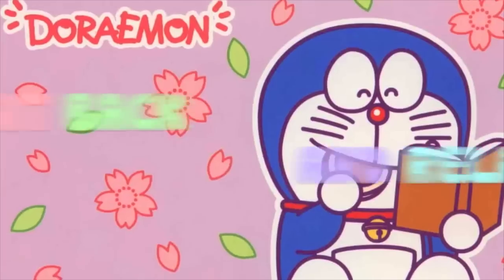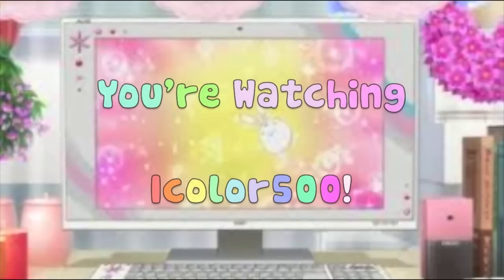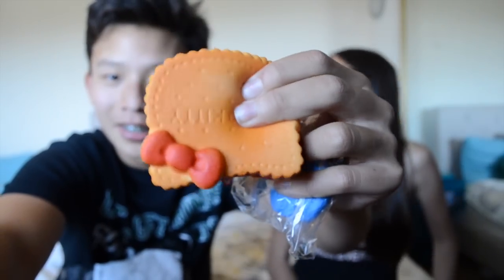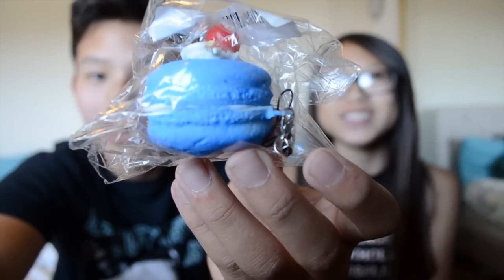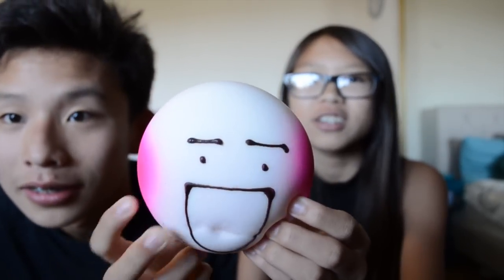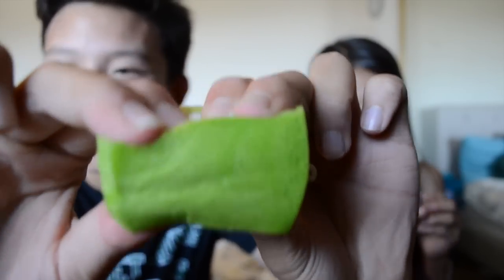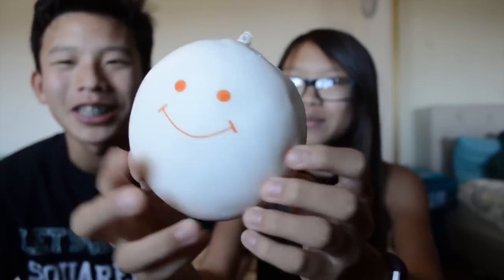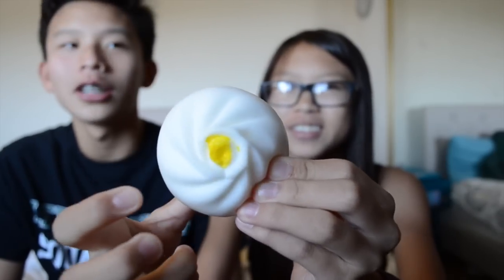BEN OPENS A SQUISHY PACKAGE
♡QOTV♡ : Which squishy was your favorite?

My favorite was the squishy cat mushroom! Its just too cute! And yet another video with Ben! You guys requested it, so here ya go! This video shows Ben and I opening a squishy package sent to me buy Banggood.com! :)

Equipment:
♡Camera: Nikon D5100 / Coolpix S6400 (vlog)
♡Editor: FinalCutProX